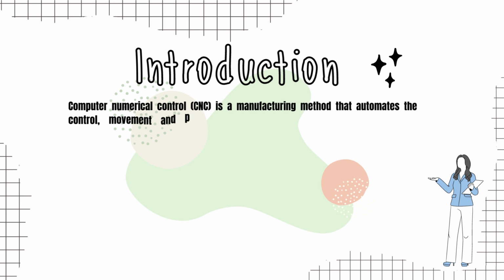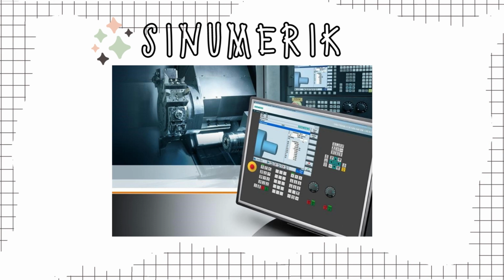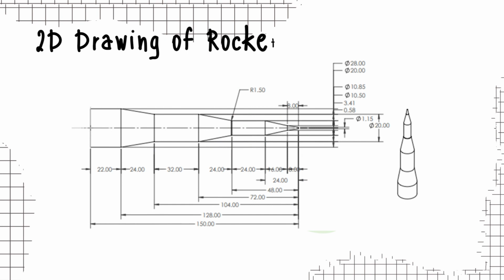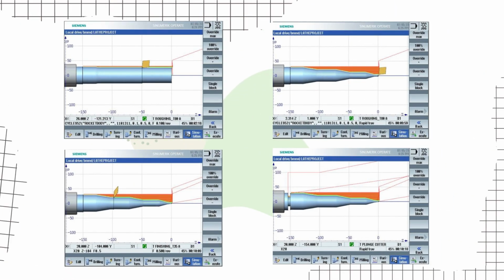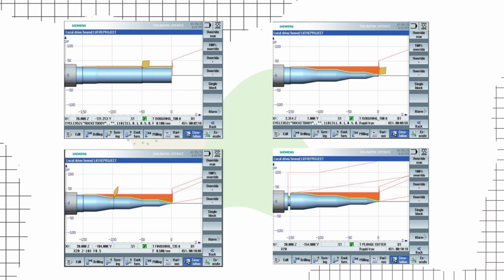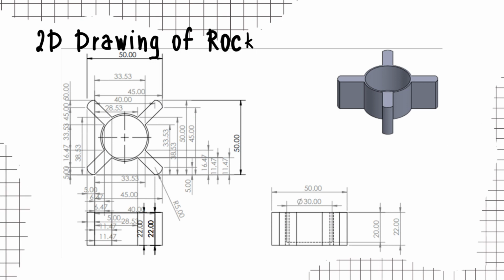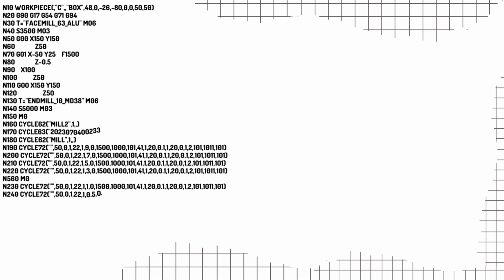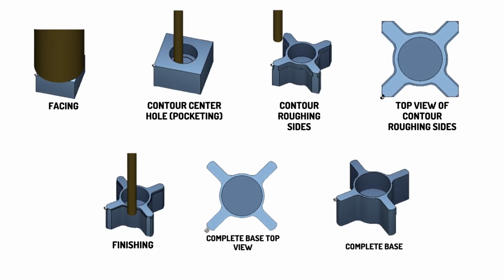ROCKET CNC PROJECT UTeM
Presentation about how the rocket project was made. The step by step coding and the project results.